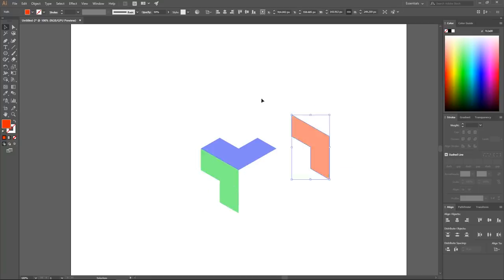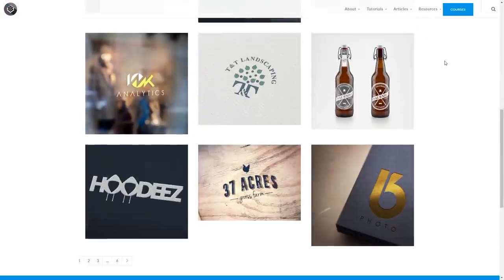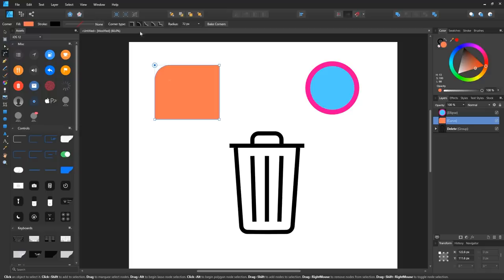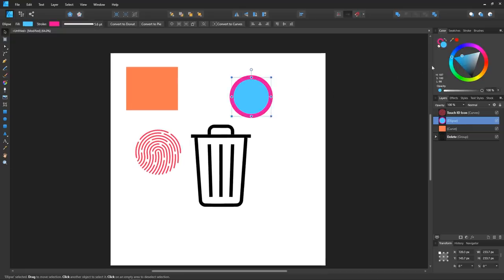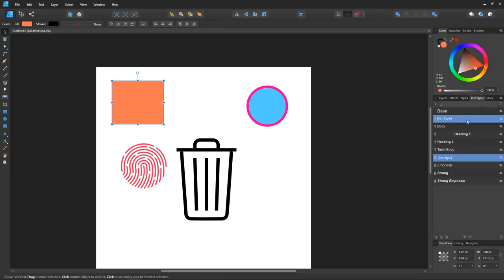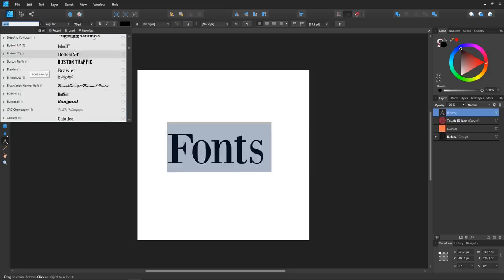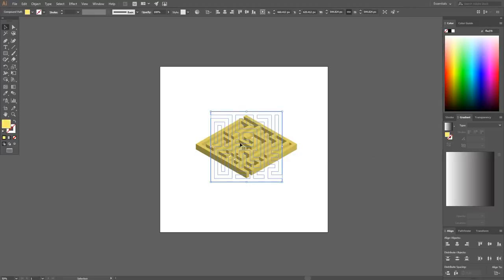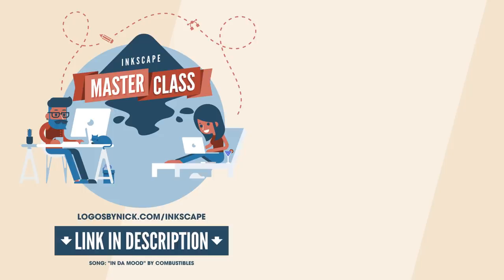Inkscape User Reacts To Affinity Designer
In this video I'll be giving Affinity Designer a look and letting you know what my first impressions are.

Affinity Designer is a vector graphics editor similar to Inkscape and Illustrator, and it's developed by a company known as Serif. Unlike Adobe's subscription-based pricing model, Affinity Designer is just a one-time purchase and you're done. You get to own the software as opposed to being forced to rent it like you are with Illustrator.